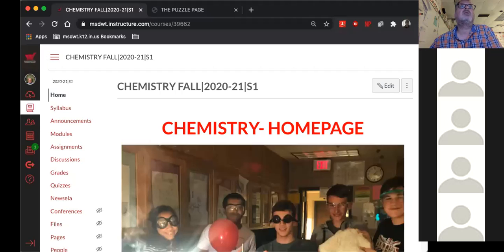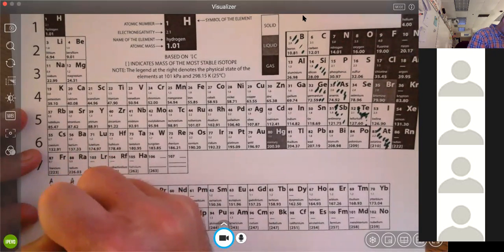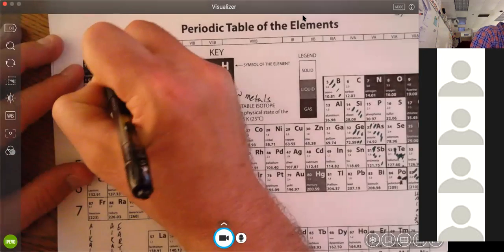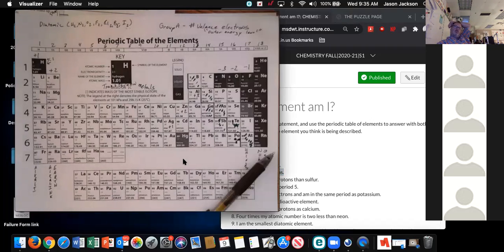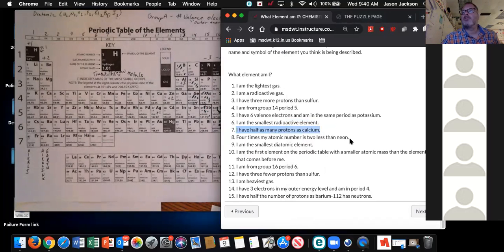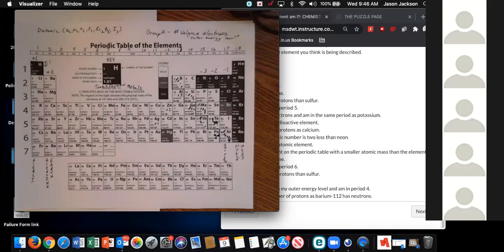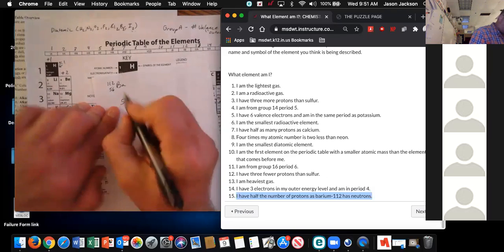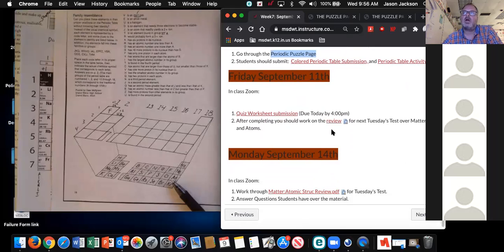Chemistry CP Zoom Sept 9th